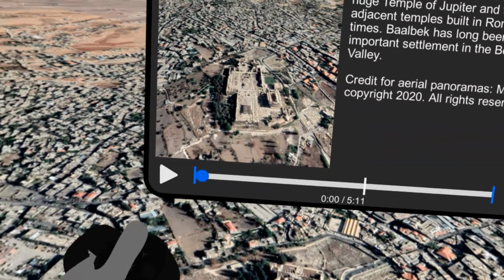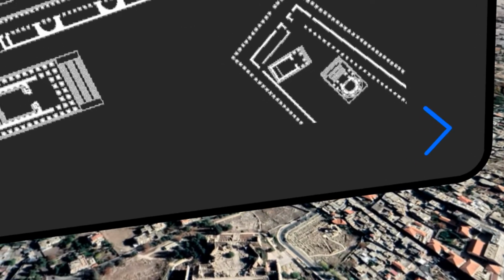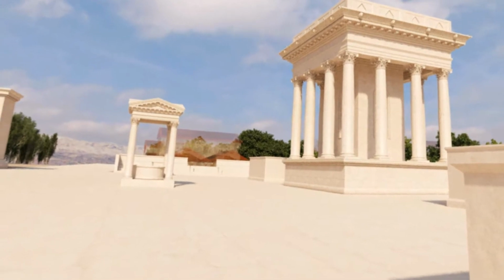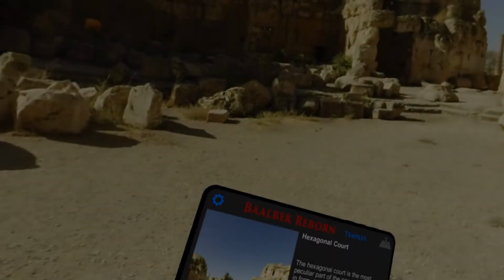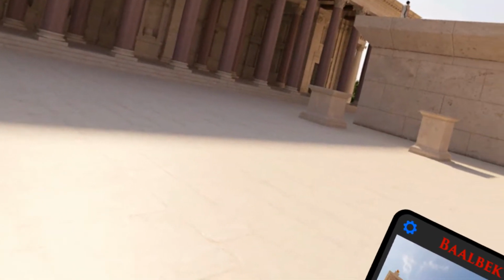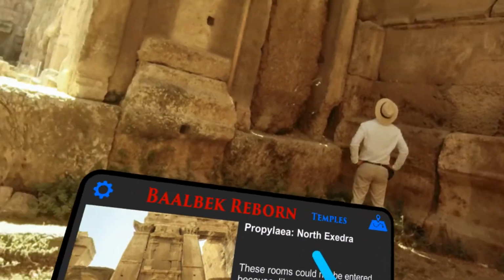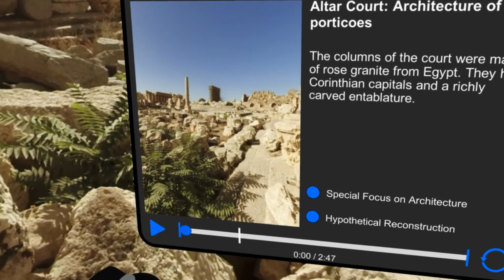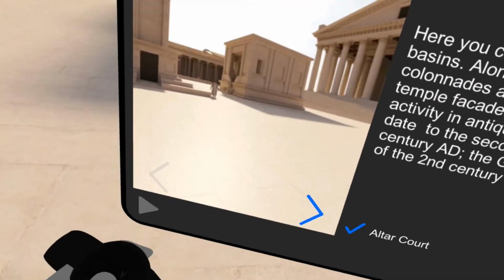VR Experience Spotlight - Baalbek Reborn: Temples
This education experience is also a good example of a low vision friendly interface.

Sorry for the lack of VR audio in thsi video.  I have no idea why the video lost audio when uploading.  I will still leave this video up, as it has some good low vision stuff, but it may be a bit harder to follow as a blind viewer.  Thanks to the viewers who pointed out the audio problem.